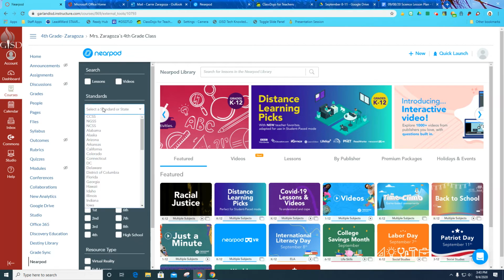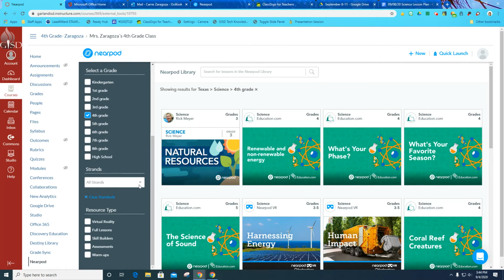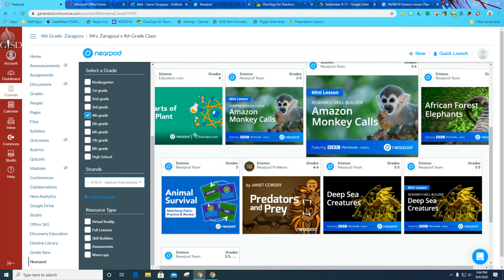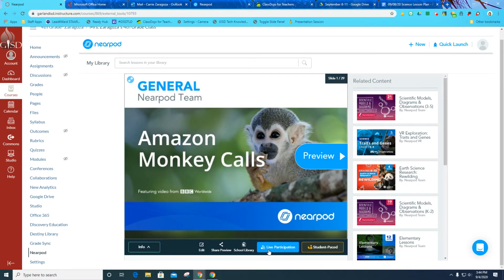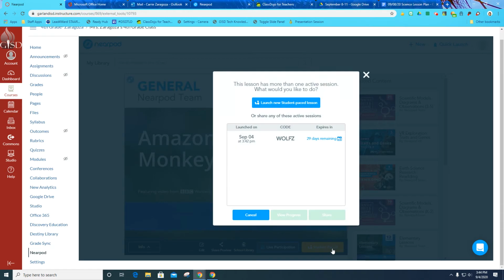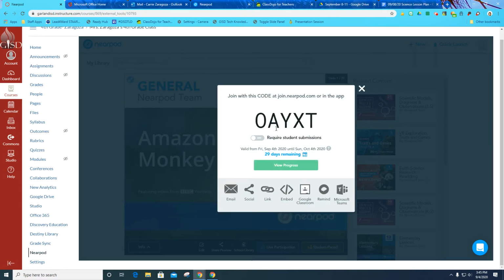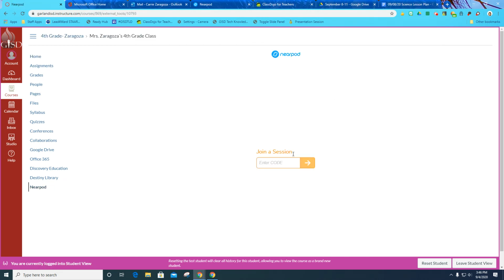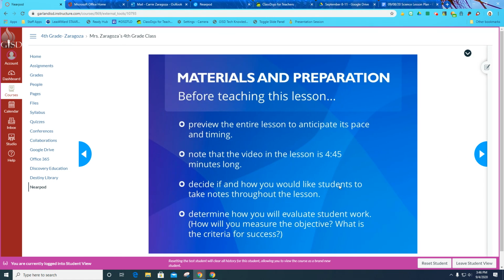Nearpod with Canvas